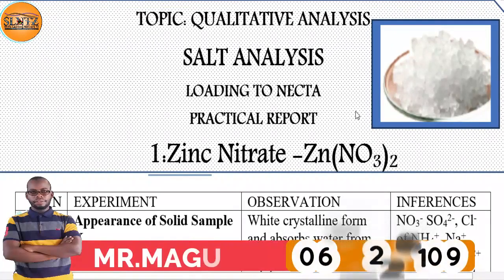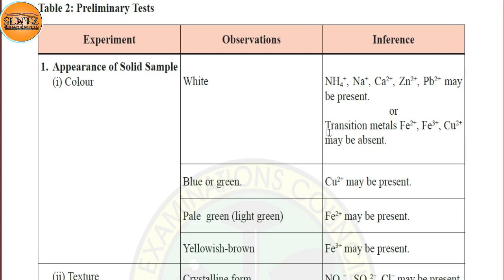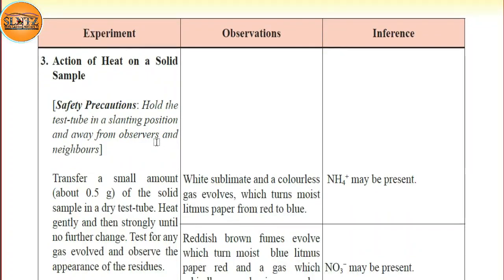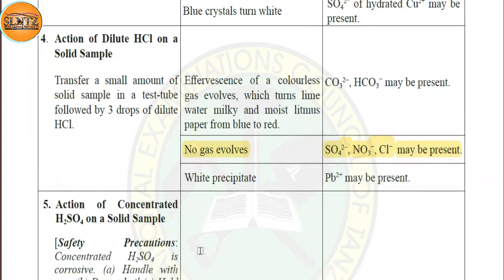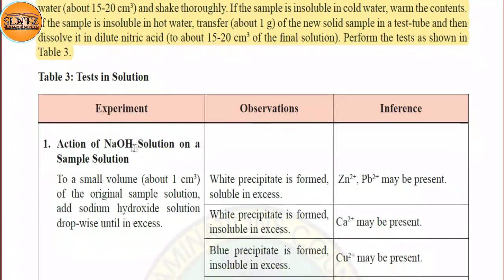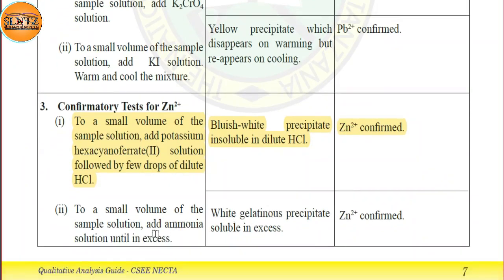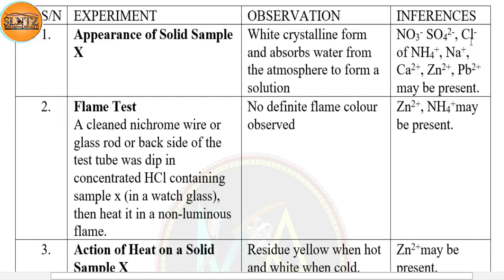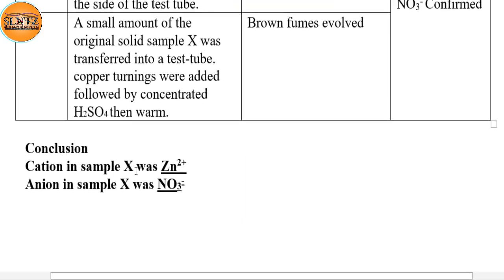Qualitative Analysis Report For ZINC NITRATE In Examination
Katika video hii utajifunza jinsi ya kuandika rport ya chemistry qualitative analysis ya ZINC NITRATE Katika mtihani examination
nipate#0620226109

Endelea Kuwa nasi ndani ya channel hii ya
Skills Learning Networks ©

NIFUATILIE MITANDAO YA/FOLLOW THE NETWORK OF;

Through that you will get more other technique
EBooks & e.c.t